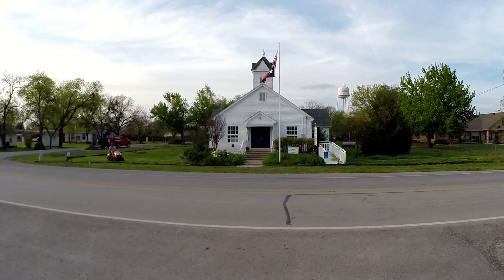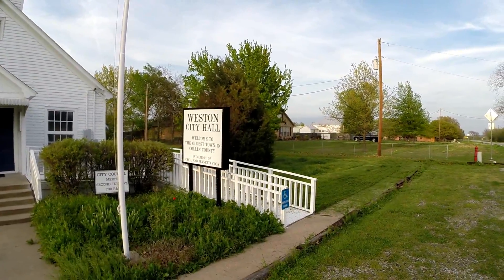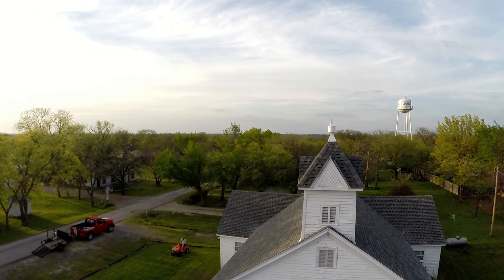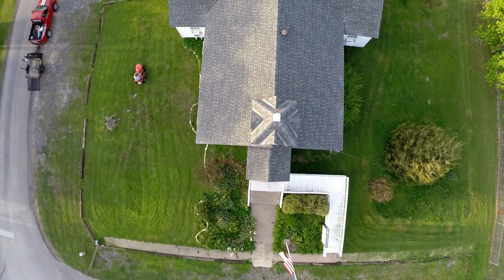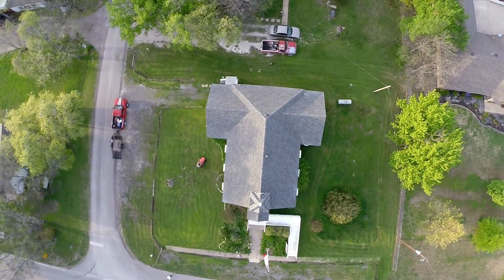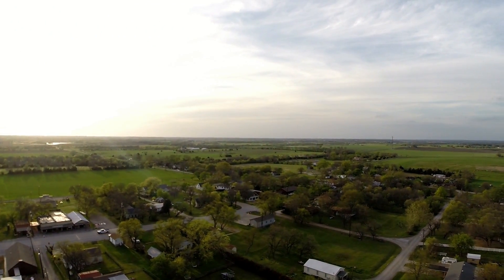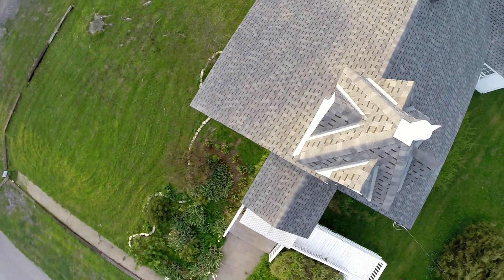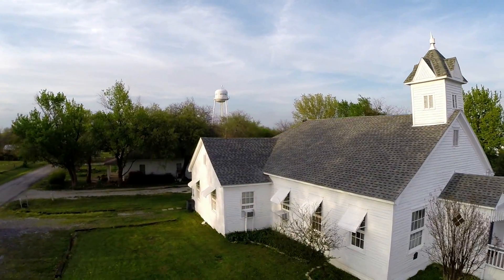Weston, Texas phantom video part 2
This is part 2 of 3 of Weston, Tx. the oldest town in Collin County which showcases old churches and buildings in a small town.